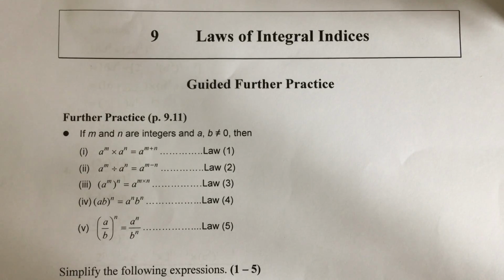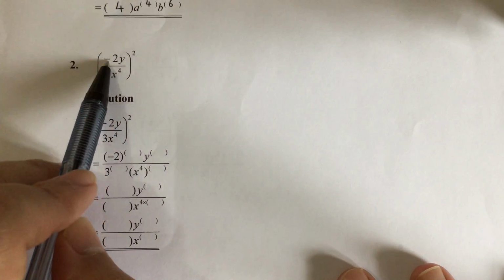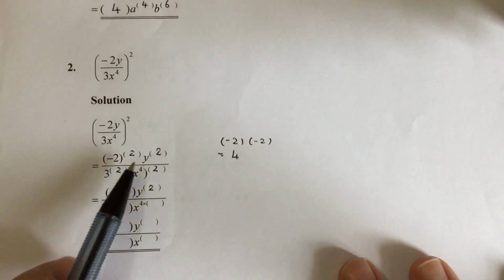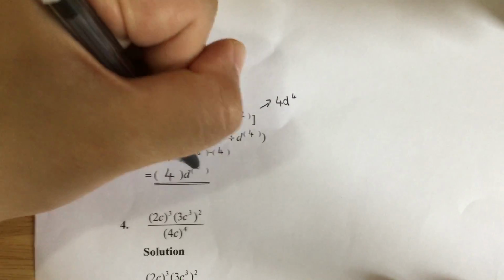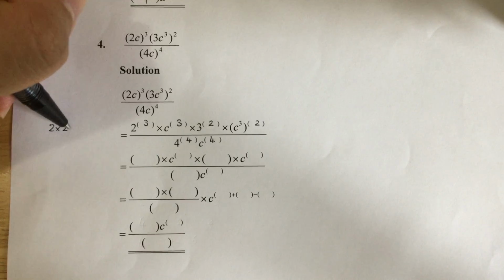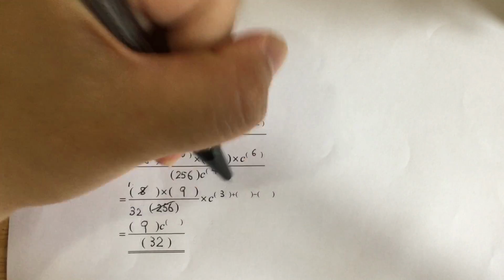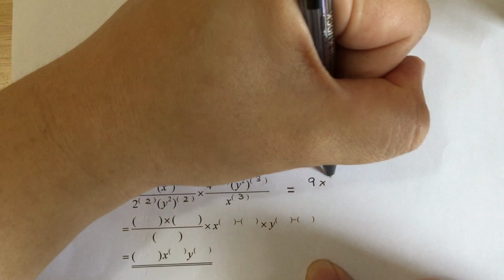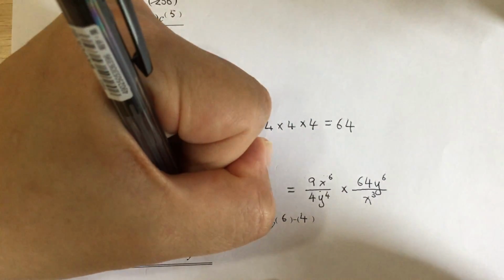Form 1 Mathematics - Intermediate questions on Law of positive integral indices